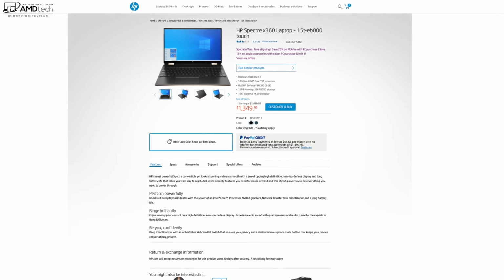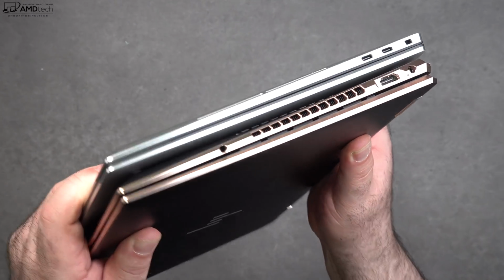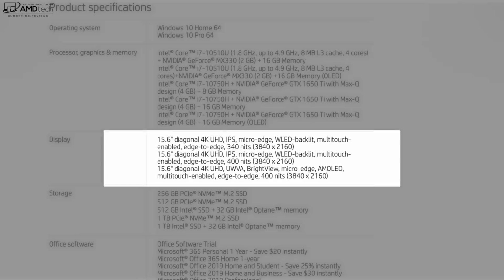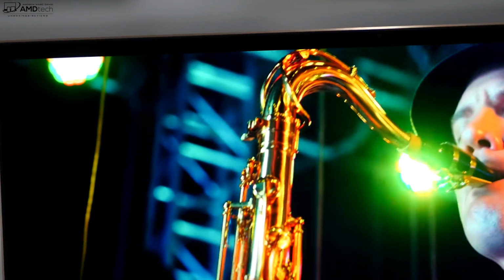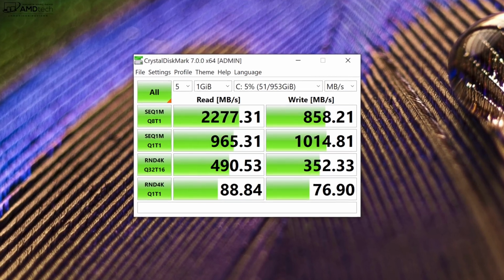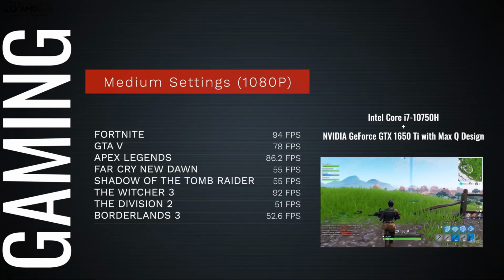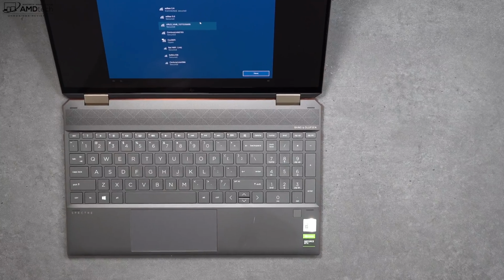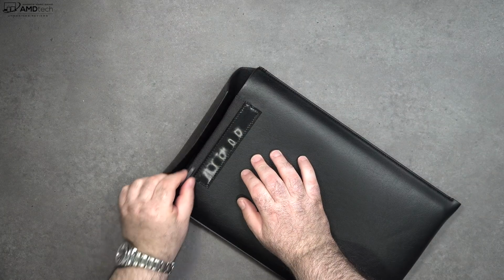HP Spectre x360 15t (2020) Review: Time for Some OLED!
Video Index:
00:00 Intro
01:23 Specs and Price
02:30 Build and Construction
02:48 Size Comparison
03:17 Accessories
03:28 Ports
04:04 Display
05:40 Webcam and Fingerprint Scanner
06:30 User Upgradeability
06:58 Wireless
07:17 Performance & Benchmarks
07:51 Gaming
08:15 Thermals
08:33 Battery Life & Charging
09:28 Keyboard & Touchpad
10:07 Audio
10:25 Modes
10:42 Pen Support
10:57 Pros & Cons
11:45 The Score
12:01 Final Thoughts

Windows 10 Professional OEM Key $11.98

Microsoft Office 2016 Professional Plus Retail Key $28.04